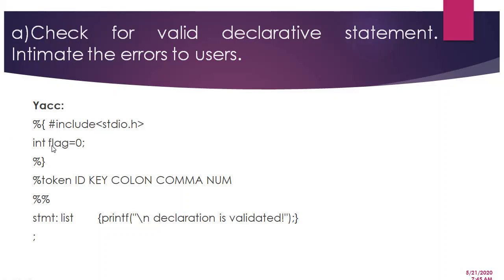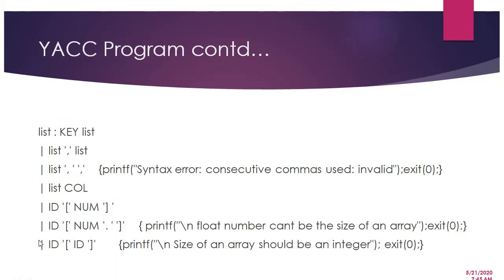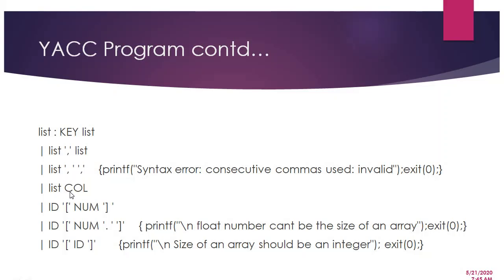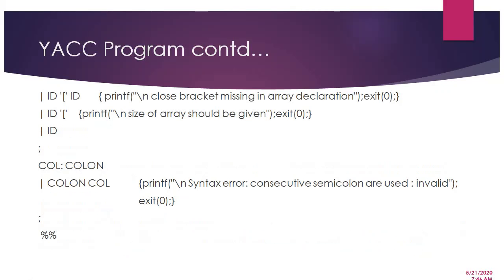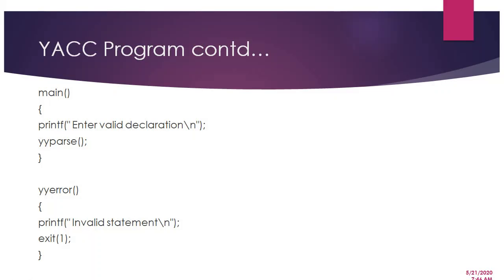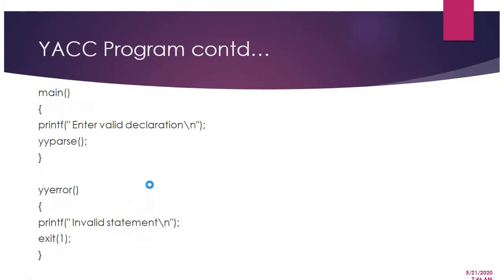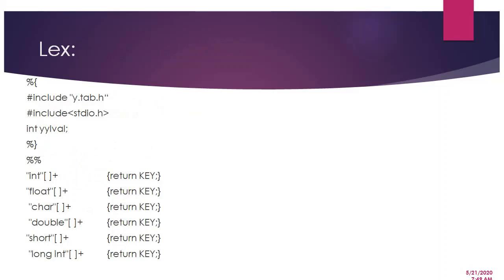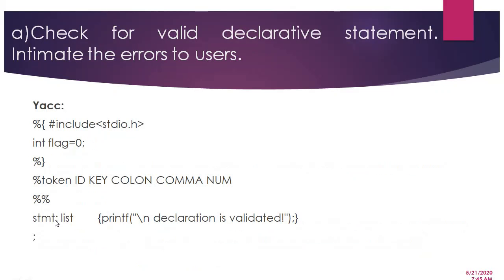Lab 7 Yacc program Validity of Declarative statements